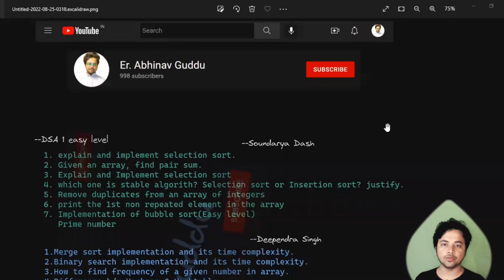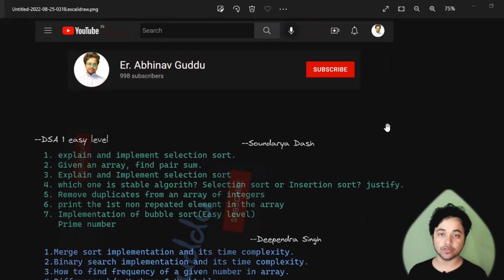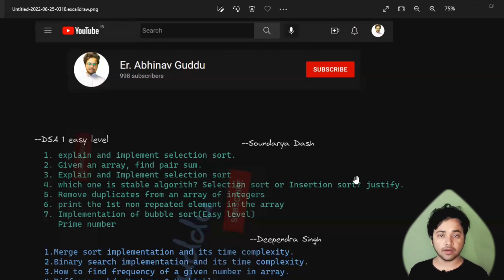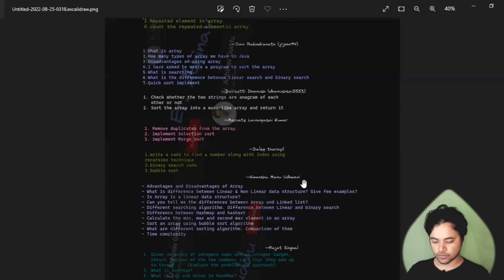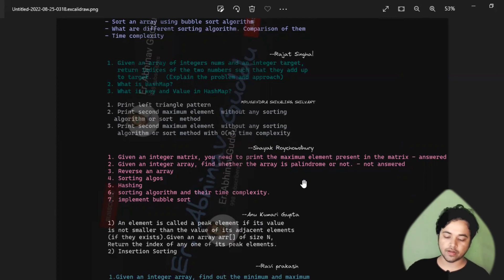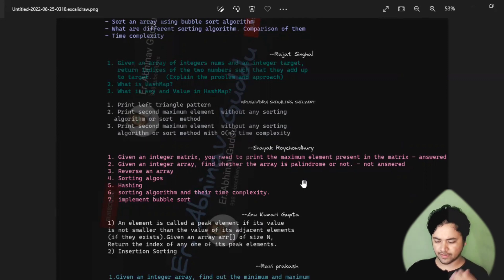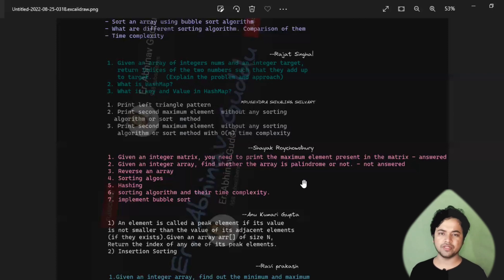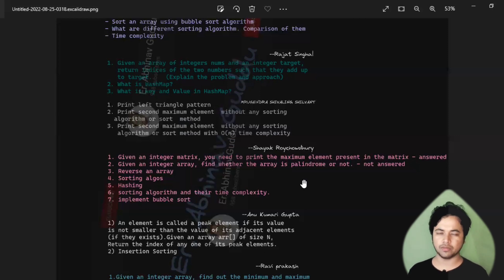Newton school || Mock interview Questions || DSA -1 || Easy level Questions || technical interview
Newton school || Mock interview Questions || DSA -1 || Easy level Questions || technical interview  questions || practice and give any mock interview

🛑if you have more queries you can ping me on Instagram.
Books for coding ;-
1. Introduction to Algorithms: CLRS (Advanced)
2. Cracking the Coding Interview by Gayle Laakmann Mcdowell (Advanced)
3. Algorithms by Sedgwick (Moderate)
4. Data Structures and Algorithms made easy by Narasimha Karumanchi (Beginners)
5. Java for Dummies: Barry A. Burd (Beginners)
6. Operating system concepts: Abraham Silberschatz (General)
7. Computer Networking - A top down approach (General)

🏆📽️videos of my channel